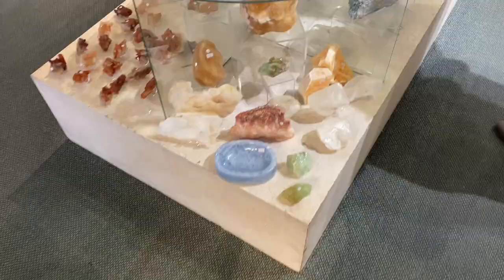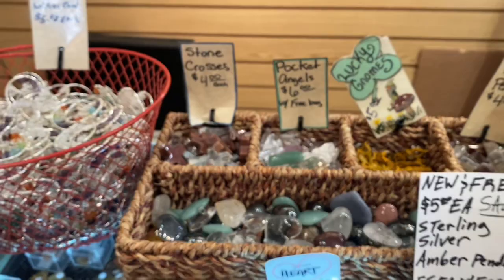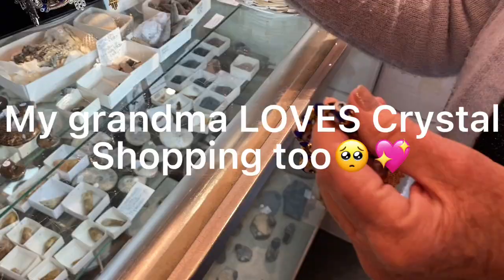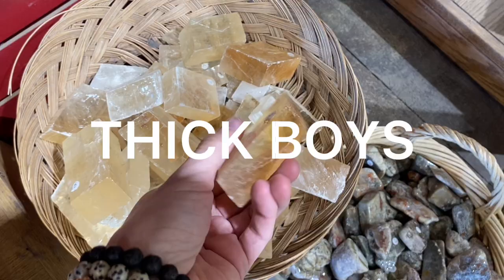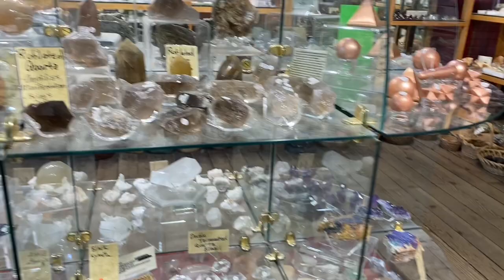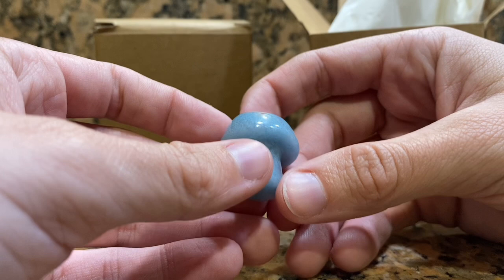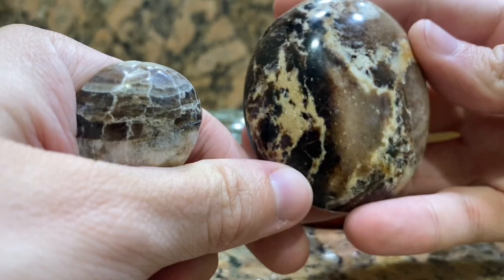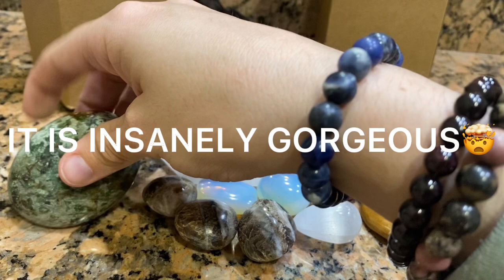HUGE✨Crystal Shop WALKTHROUGH + Best Crystal HAUL!!! (Virgina City, Nevada) CHEAP Wholesale Crystals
Name: Chloe
Age: 22
Occupation: Customizer, youtuber, student
Editor: iMovie & CapCut
Camera: IPhone 11
Location: California

Social Media🦋

Roblox: Scarlettledger
Lps Instagram: @tragiclps
Lps Custom Instagram: @tragicpaints
Personal Instagram: @chlo.olivi
Spam Instagram: @boobyful
Tik-Tok: Chlolivi
Spam Tik-Tok: Natashaislez